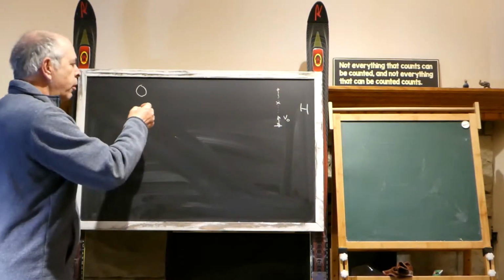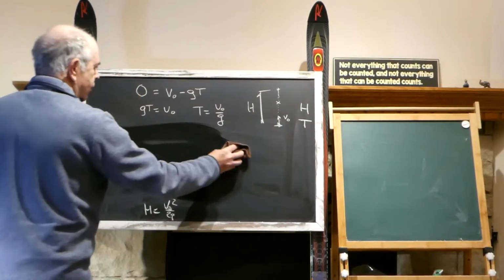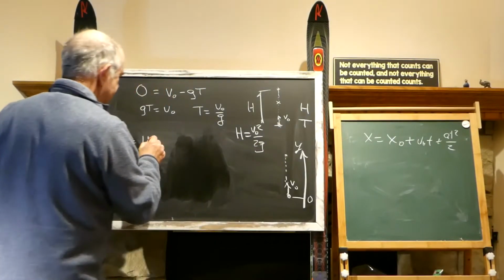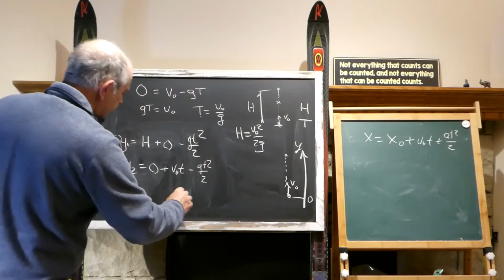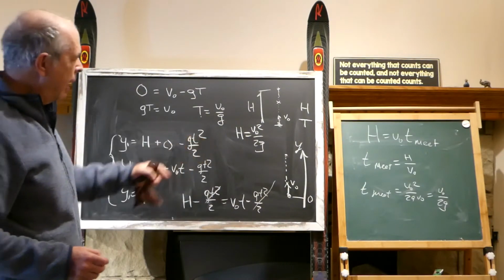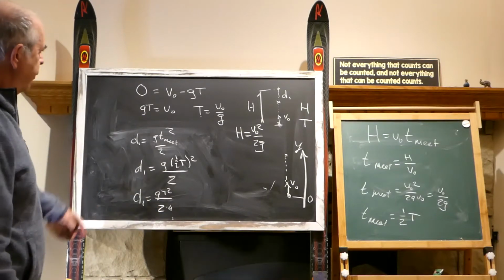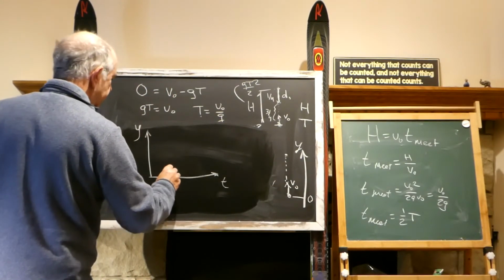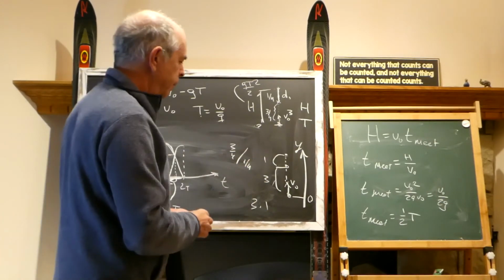47. Mechanics, Kinematics. Height where two body meet. 220061 Physics tutor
Problem: Height where two body meet.